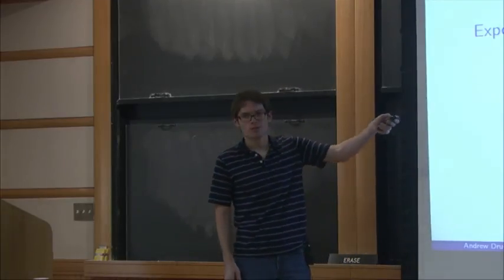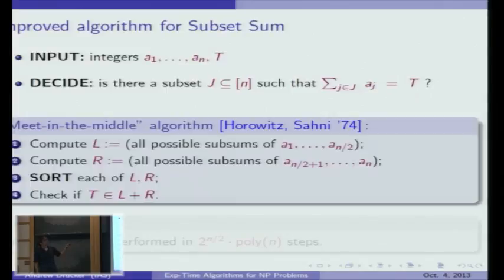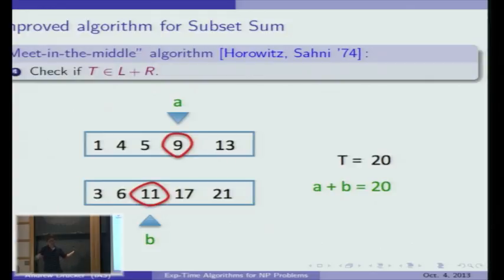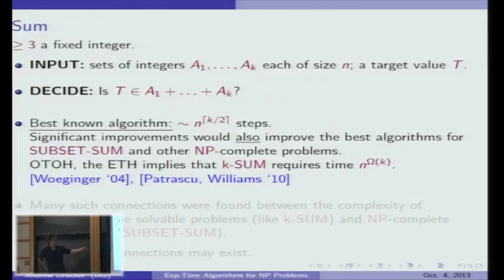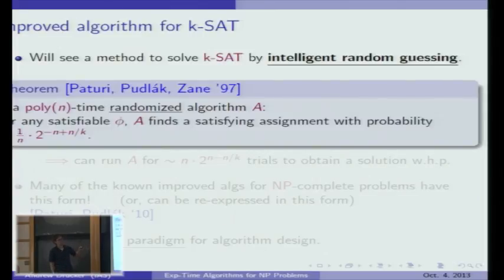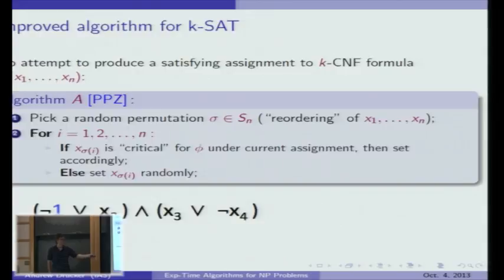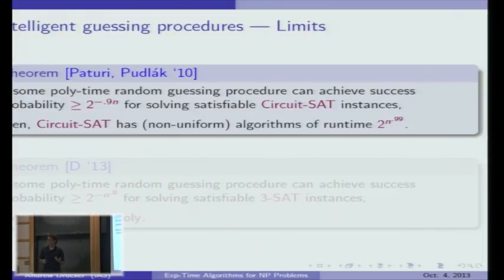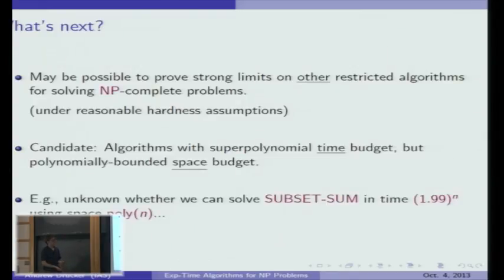Exponential-time algorithms for NP problems: prospects and limits - Andrew Drucker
Andrew Drucker